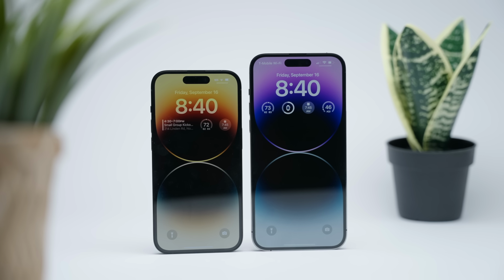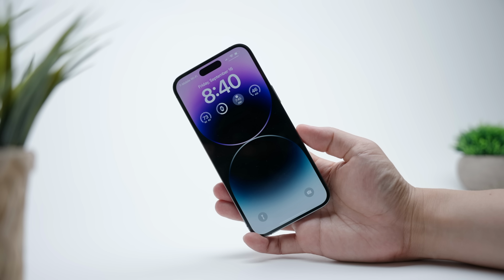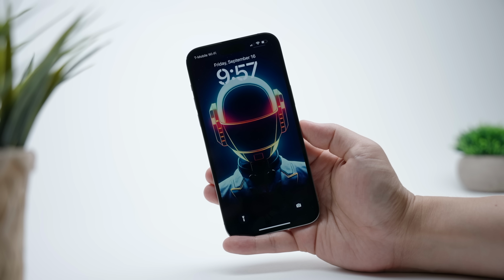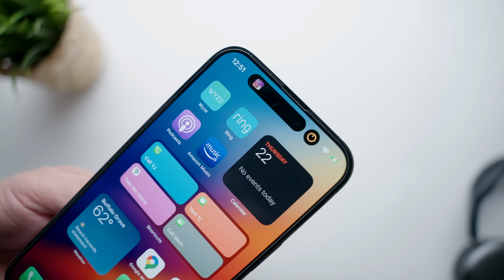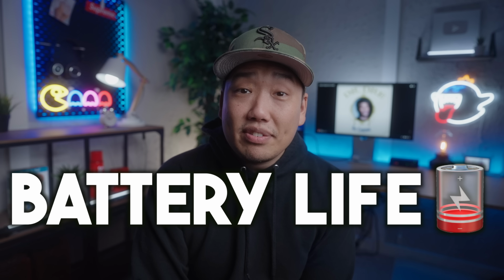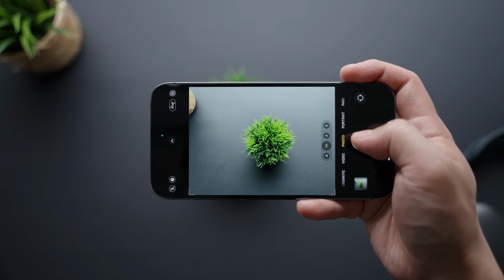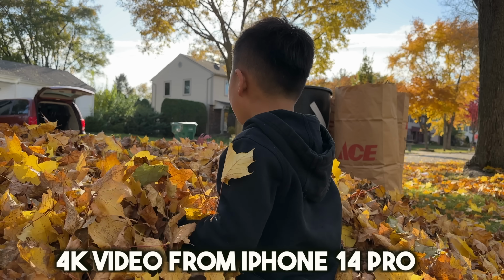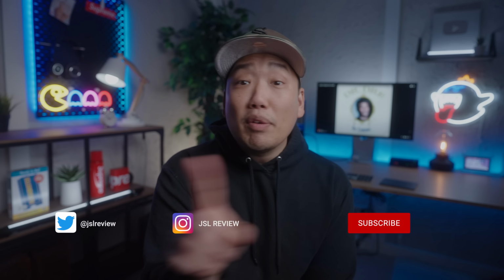iPhone 14 Pro 4 Months Later - Worth it??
This is a long term review of the iPHone 14 Pro and iPhone 14 Pro Max.  In this long term review, I go over my experienec with the iPhone 14 Pro and iPhone 14 Pro Max, and determine whether or not the iPHone 14 Pro and the iPhone 14 Pro Max are worth it.

iPhone 14 Pro Max
iPhone 14 Pro

My Gear:
1.Sony A6600
2. Panasonic G7
3. Sigma 18-35mm F/1.8 Lens
4. Blue Yeti Microphone
5. Rode Video Micro
6. 2015 iMac
7. Bose QC25 Headphones
8. Divoom Timebox Speaker
9. Limo Studio Lamps